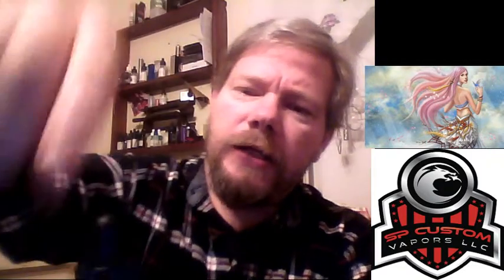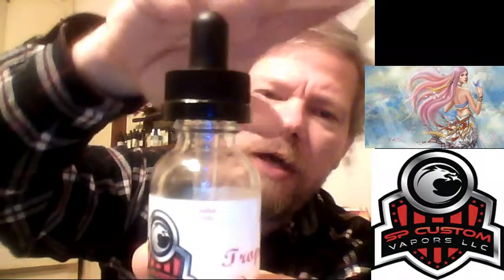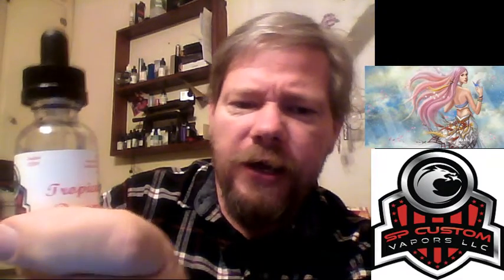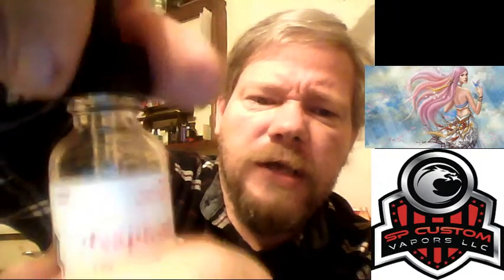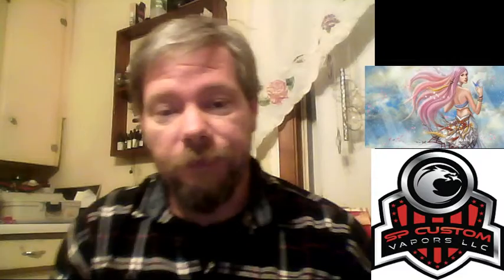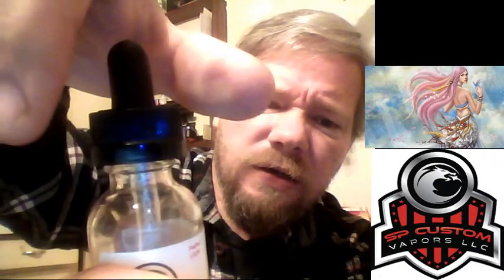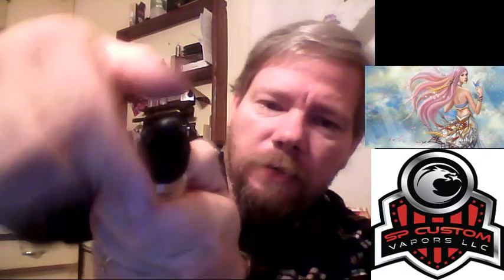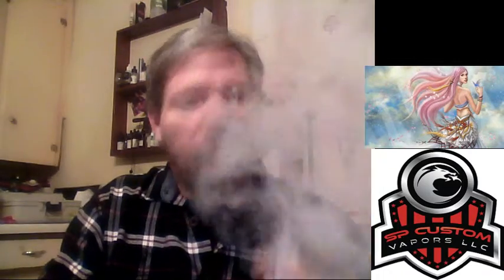S & P CUSTOM VAPORS TROPICAL DREAMS